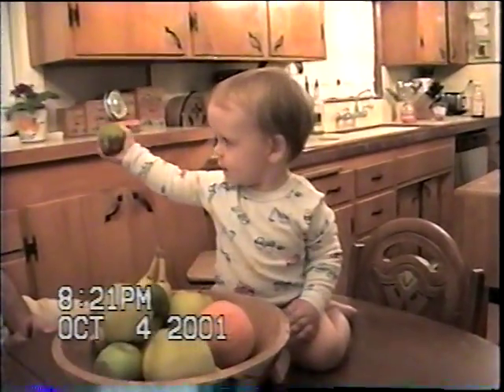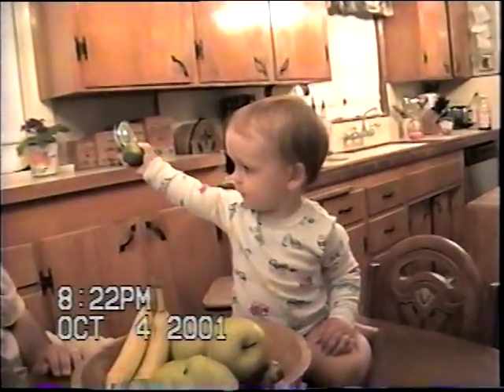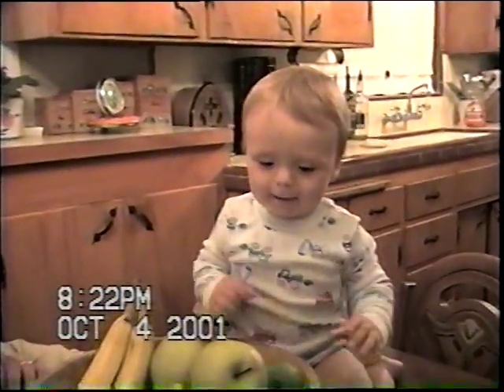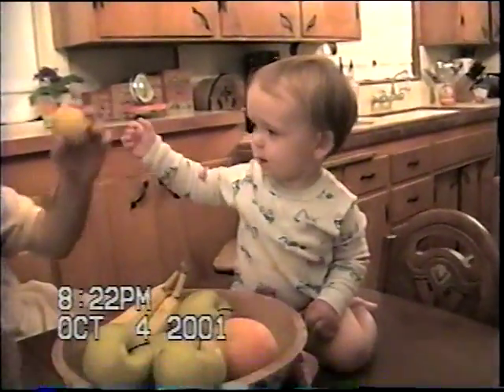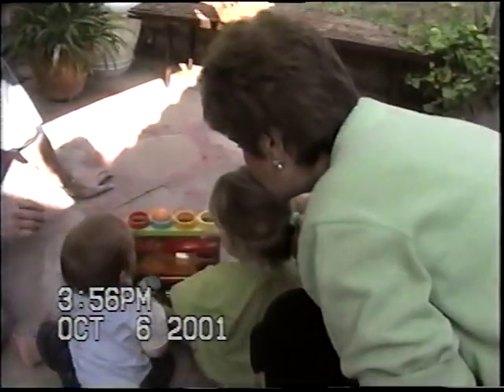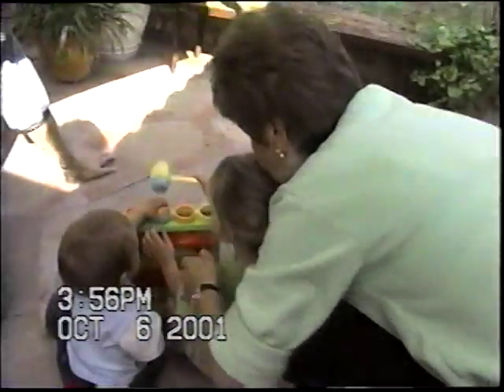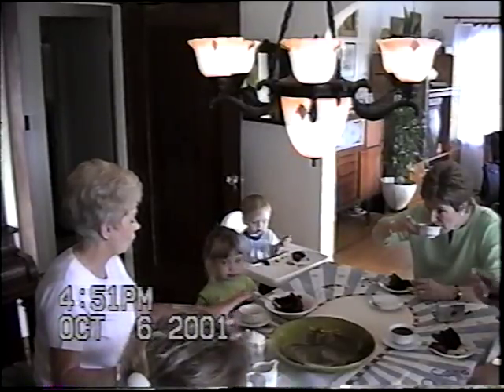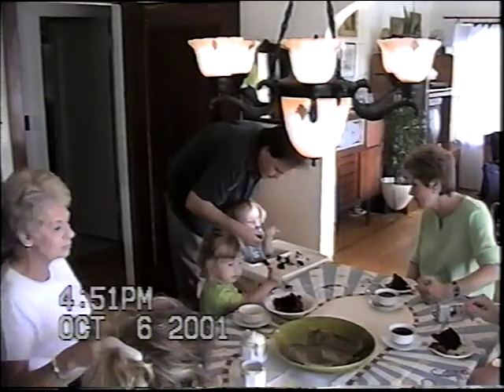VTS 02 1